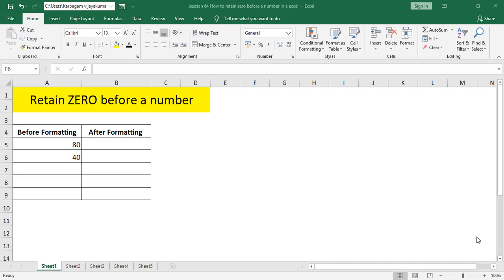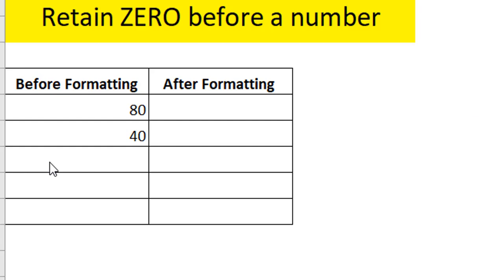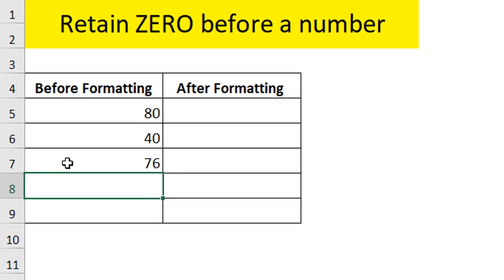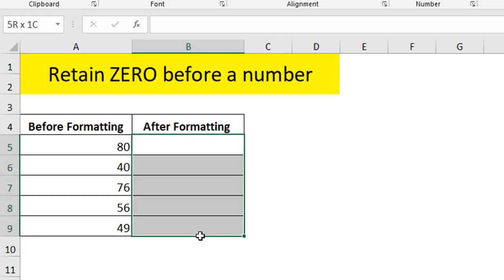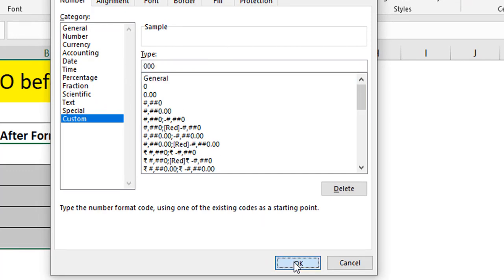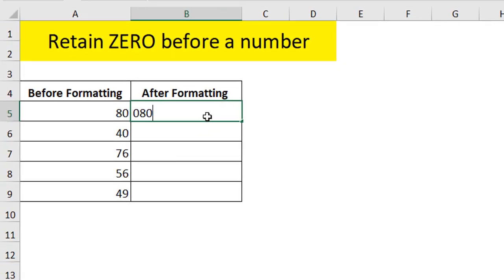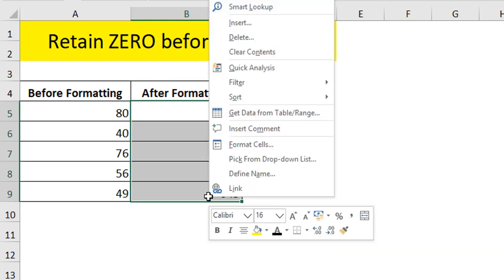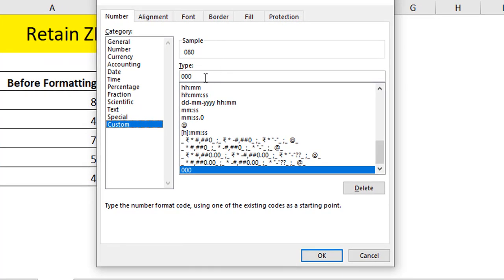How to retain Leading Zero before a number in Excel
Have you ever wondered when you type any number starting with 0, excel magically removes this number . Indeed, it was a frustrating one.

In order to bring the leading zeros, kindly look at custome formatting. First select the cells and hit CTRL +1 , it prompts you to a dialog box .Click on custom format and in the right side pane window type 000 and click ok.

Now type any numbers with 0 and it will be visible.